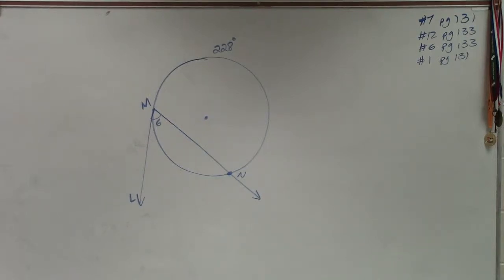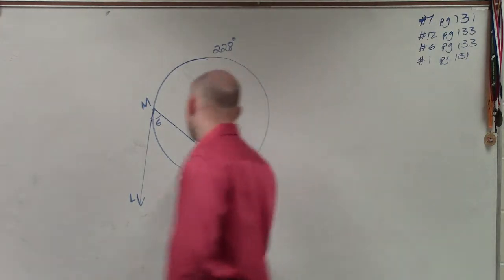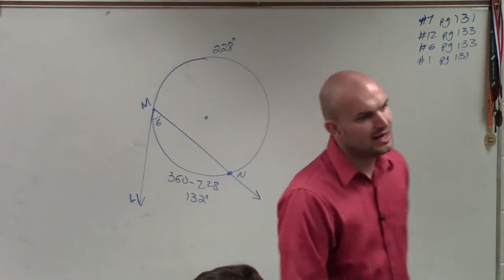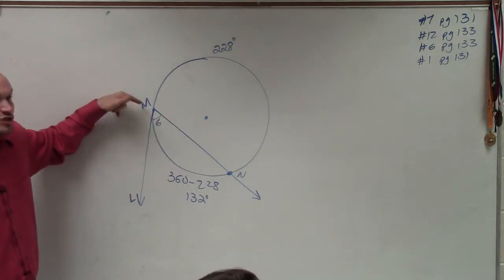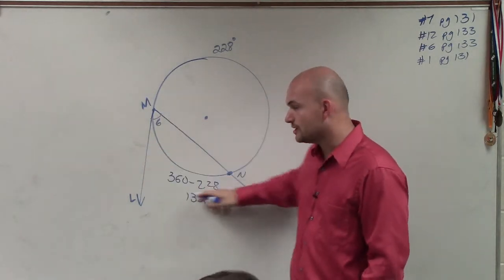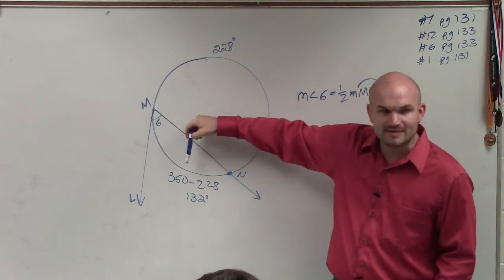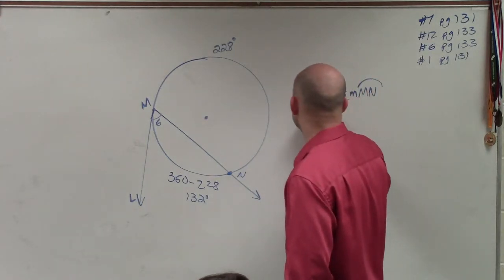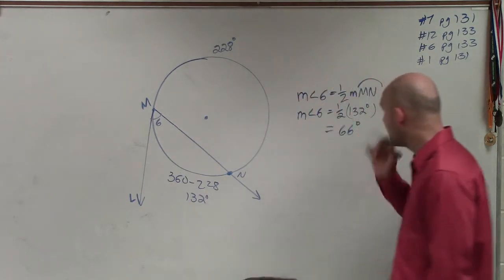How to find the measure of an angle that is inscribed from a secant and tangent line